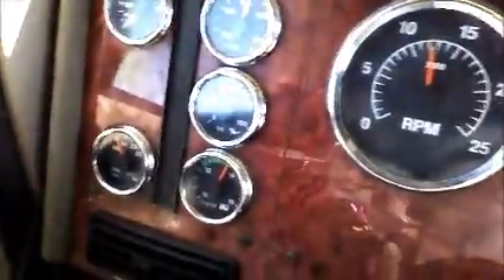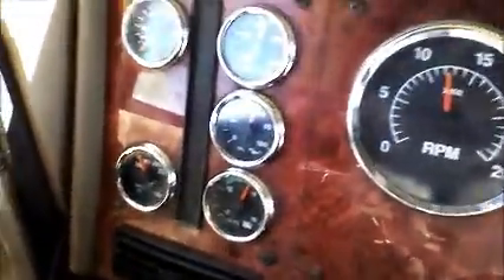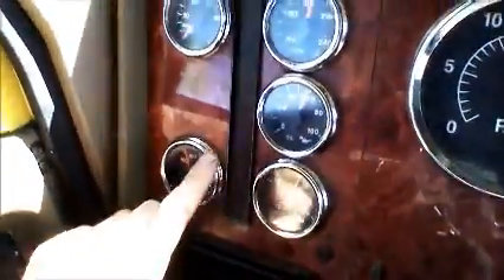TRUCK TROUBLE IN WYOMIING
Oops... the 'check engine' light is on!